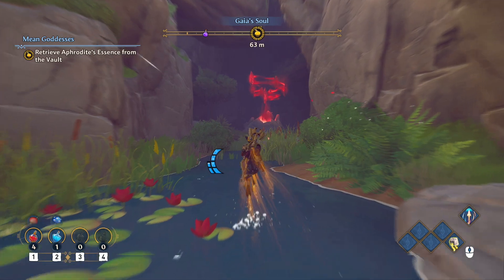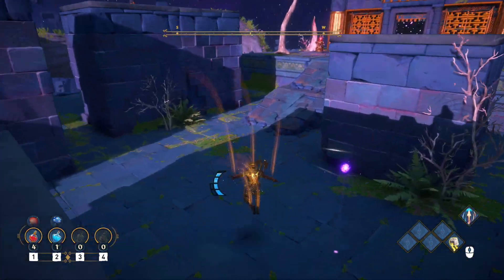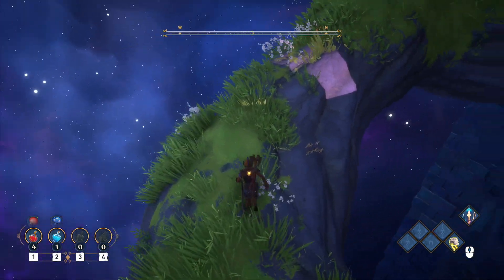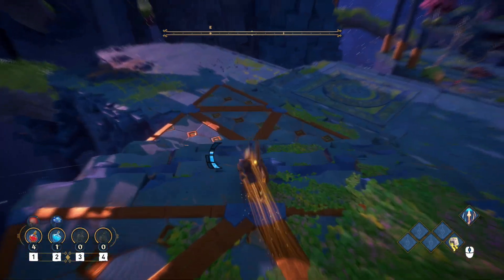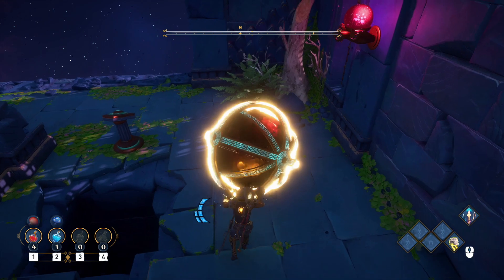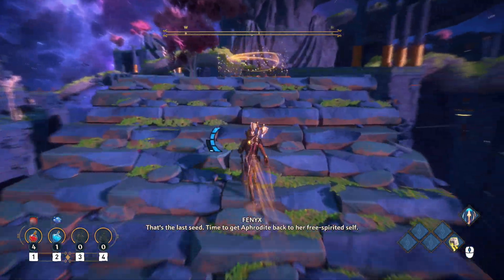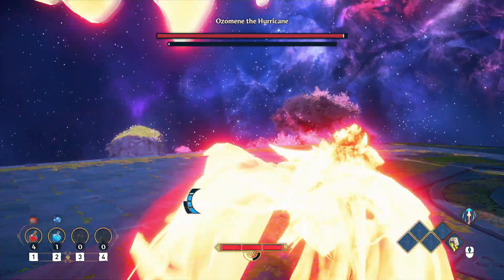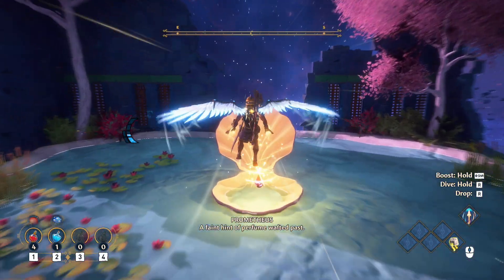Immortals Fenyx Rising | Vault of Aphrodite | Mean Goddesses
Walk thru of Vault of Aphrodite which is part of the quest Mean Goddesses where we are retrieving Aphrodite's Essence and all the chests.